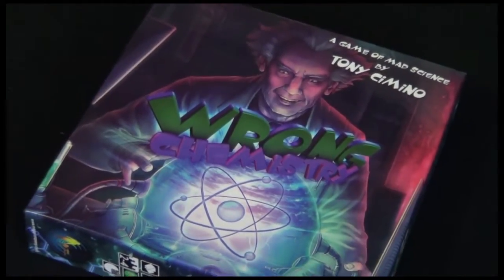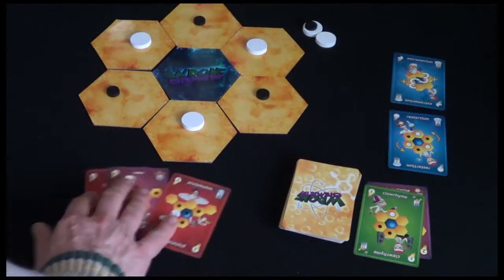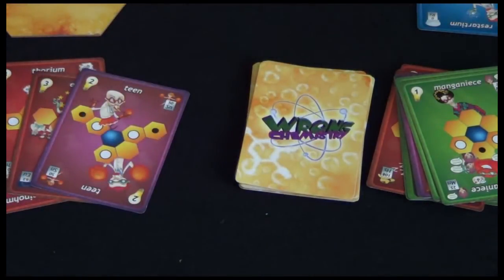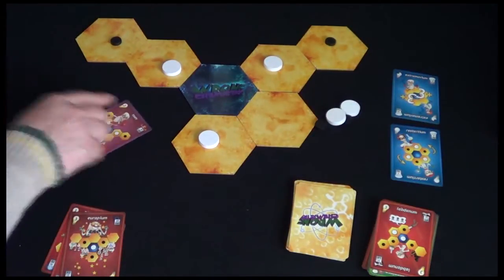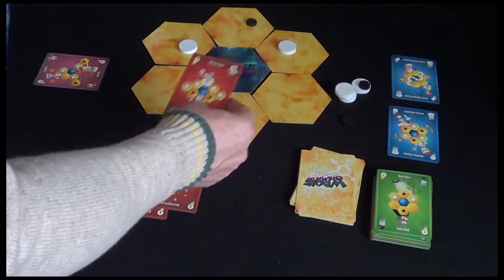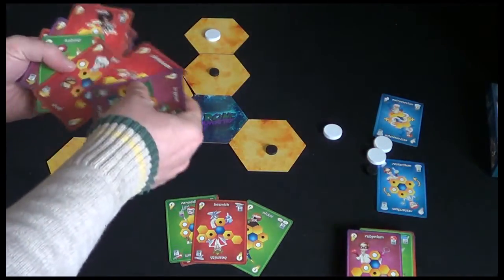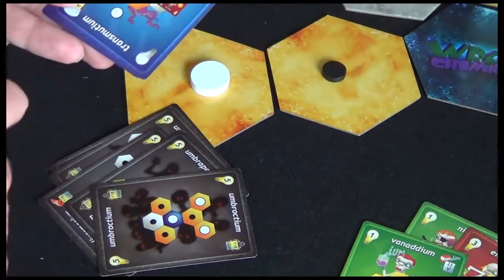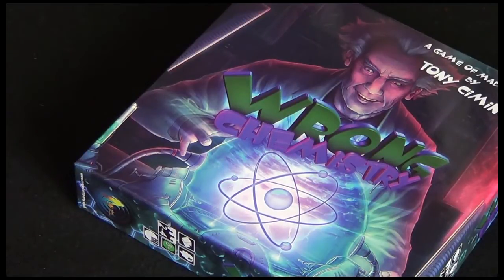Wrong Chemistry & "Expand Your Lab!" expansion